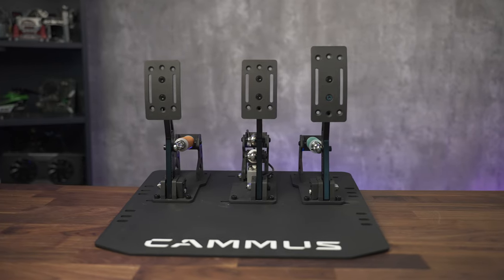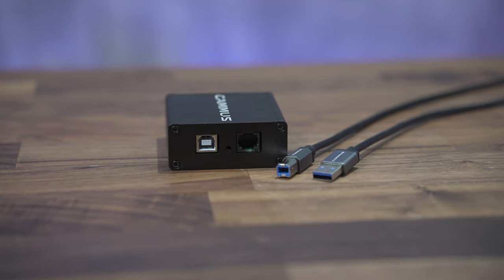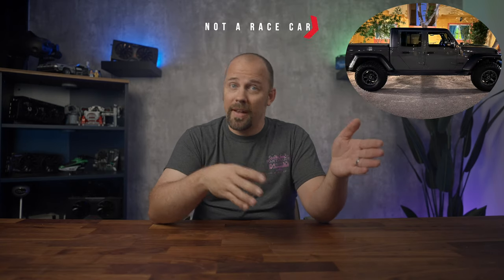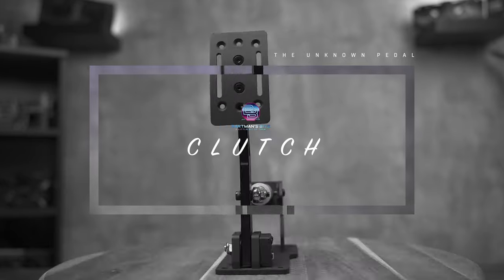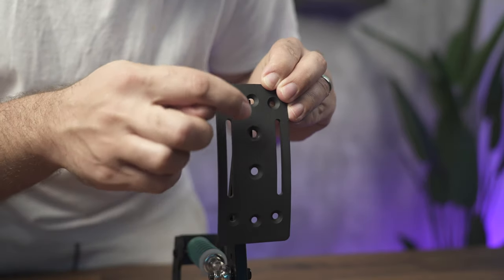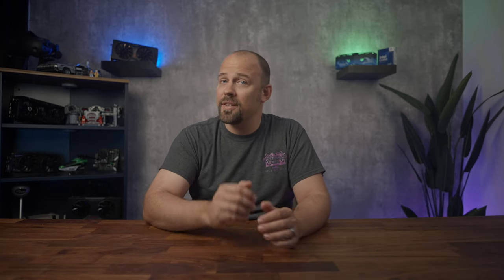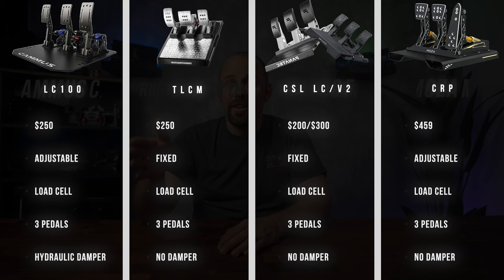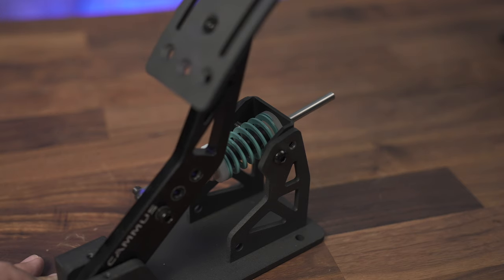Best Sim Pedal set of 2024? Cammus LC100 review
The CAMMUS LC100 may just be the best budget pedal option for 2024 with 3 pedals, a load cell for the brake, and a full adjustability.  Check out the review then head to the CAMMUS store and check it out.

Gear I use:
My main camera - Sony Alpha 7 IV

A-Roll Lens - Sony FE 20mm

B-Roll Lens - Sony FE 24-77mm

My go-to slider - Edelkrone SliderPLUS